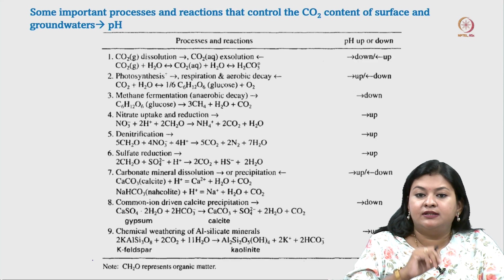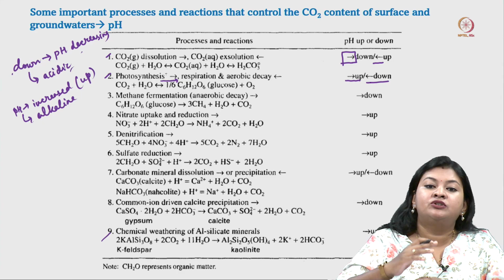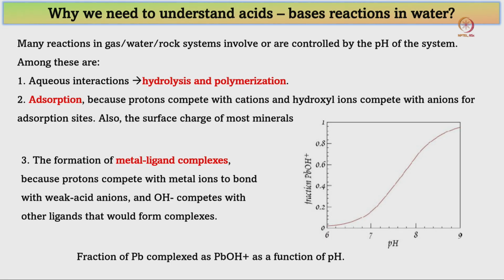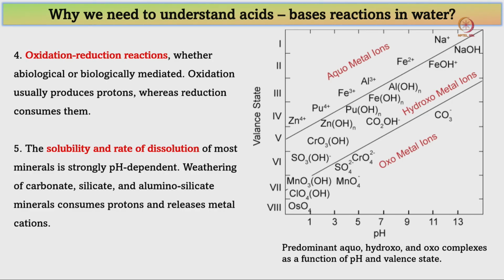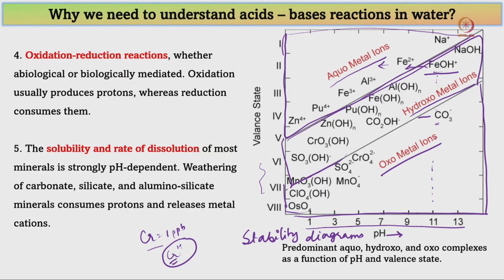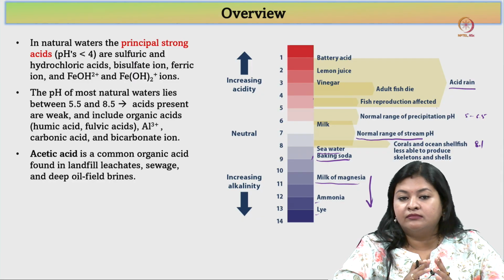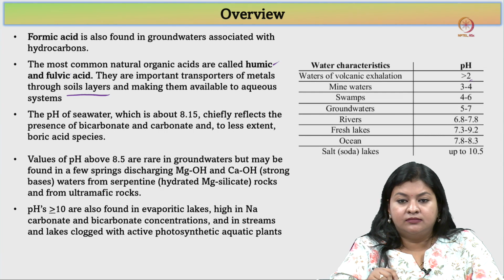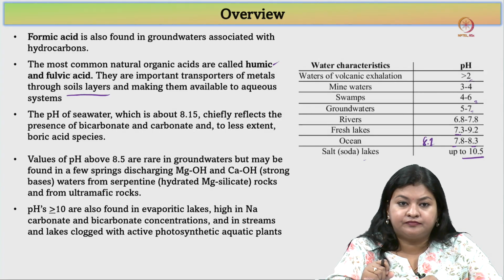Lec 23 Acids-Bases - II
Chemical Reactions in waters: Hydrolysis, Polymerization, Adsorption, Oxidation-Reduction, Solubility, Dissolution.